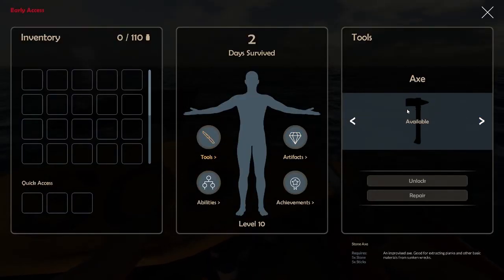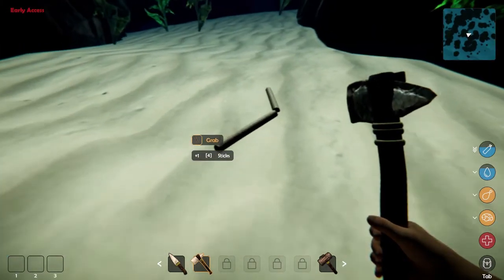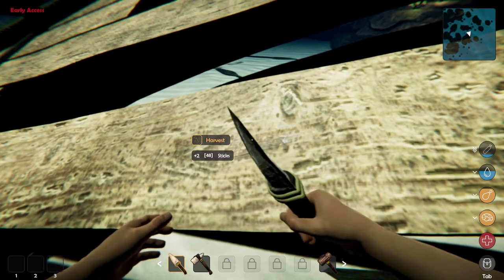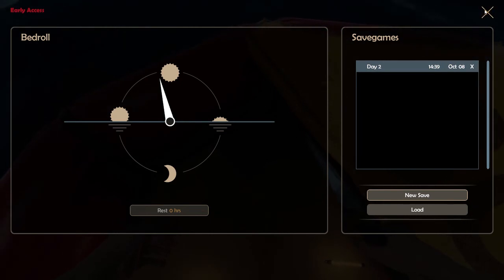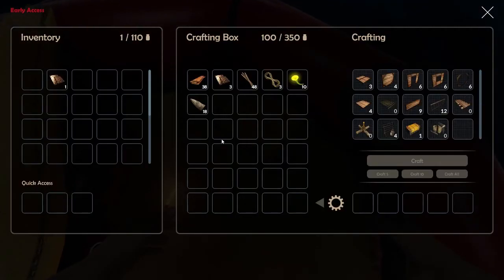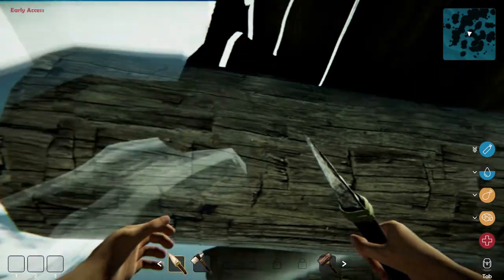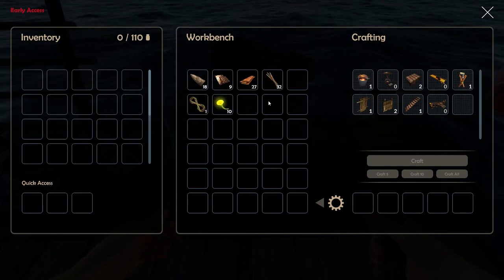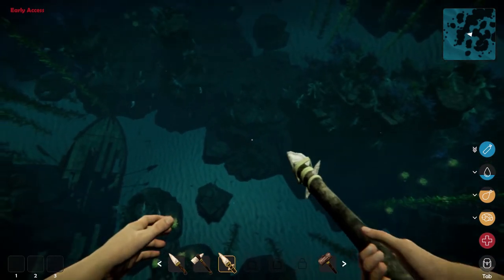THEY UPDATED BERMUDA LOST SURVIVAL ALREADY!?! Getting Started in Bermuda Lost Survivor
Heya Troops!

Today we navigate back to the Bermuda Triangle as a Lost Survivor (see what I did there?)

There has been a cool update that made me want to revisit the game. The New features in Bermuda Lost Survival are below.
Bermuda Lost Survivor Patch Notes.
Added:
- Increased playable area with more resource spots and points of interest
- Placing buoys now sets up renamable position markers on your map
- Knife, axe and spear can now be upgraded to be more effective
- A craftable bed for sleeping and saving at outposts has been added
- The wooden raft has been updated with some light sources
- The character visualization can now be changed to female
- The game now supports keybindings for changing tools or scrolling the building menu

Changes/Balancing
- Chests can now also be harvested for sticks (using the knife)
- Harvesting speed increased by 15% for all tools and grabbing resources
- Rebalanced respawn time for resources
- Thirst drain has been reduced
- Player level has been temporarily set to level 10 (required for tool unlock)

Fixes
- Right click options are no longer available for items in quick access
- Fixed an issue that prevented item stacks from being splitted or moved
- Fixed a collider issue for the wooden raft

So this is the latest version of Bermuda Lost Survivor in all it's glory. I will also try and feature any future updates or updated versions.

I've never played a Bermuda Triangle game so here's a first for me and the channel! This plays a lot like Raft, Subnautica and even a little Stranded Deep. Bermuda Lost Survival is in very early access so I had some issues with commentary. The Bermuda sharks were very friendly so there there was no shark fights to speak of but either way let me know what you guys think! Its a lot like Stranded Deep, Subnautica and Raft! Bermuda Lost Survaval Part 1.

Survivors, Adventurers, Explorers! Prepare for the journey of your life and experience one of the world’s most mysterious regions! The Bermuda Triangle is notorious for the vanishing of countless ships and airplanes. Will you survive long enough to reveal its secret?

Bermuda Lost Survival Early Access.

I also figured out to save Bermuda on Steam.

(Member of the YouTube Wolf Pack - YTWP)